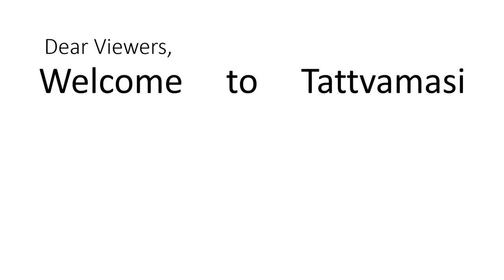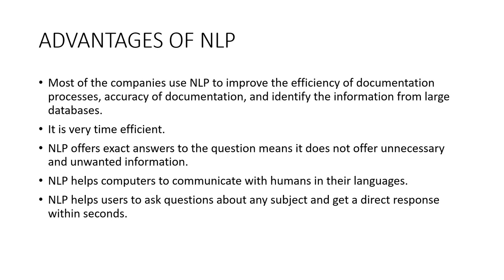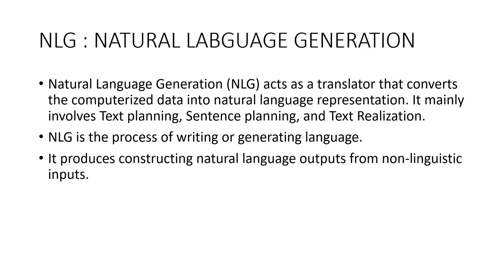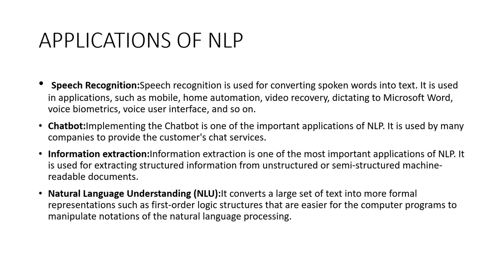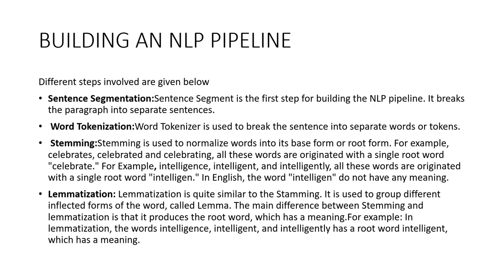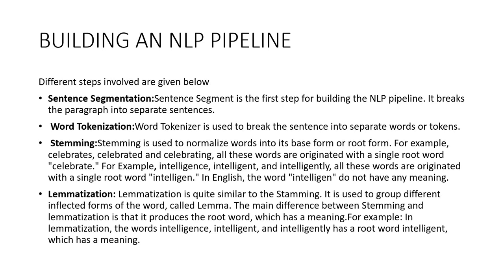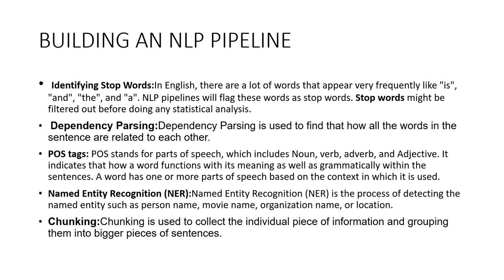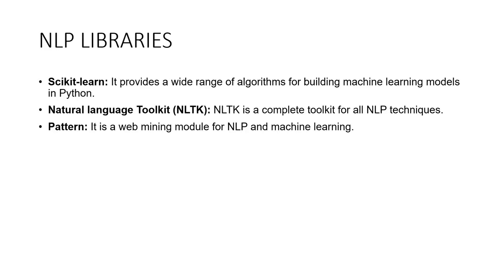Introduction to Natural Language Processing NLP tutorial | Artificial Intelligence Part 1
This gives an introduction to NLP, NLU and NLG